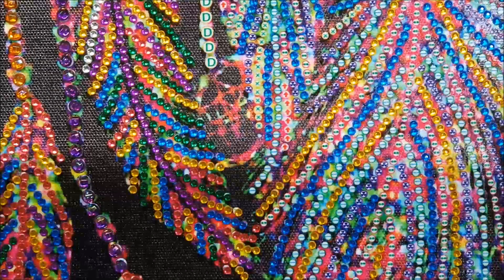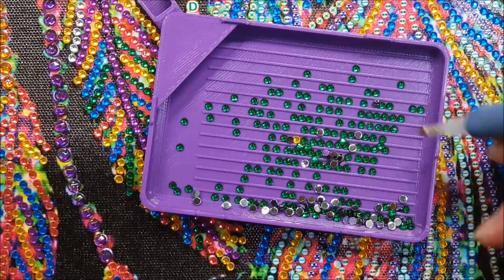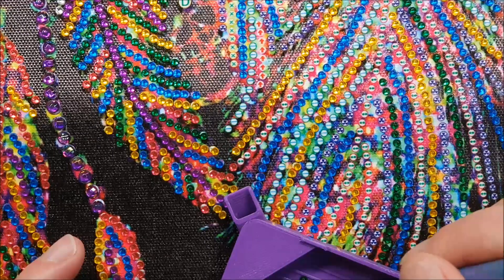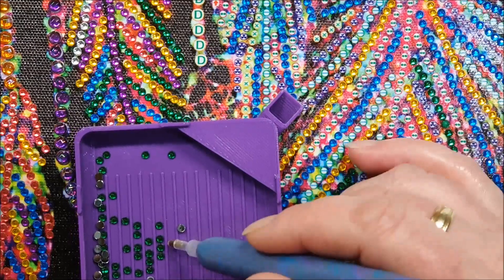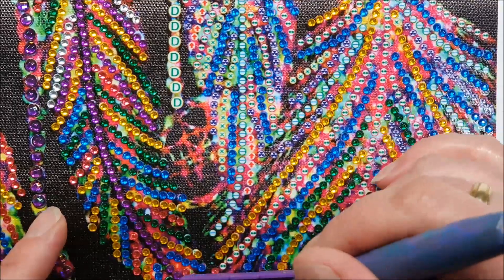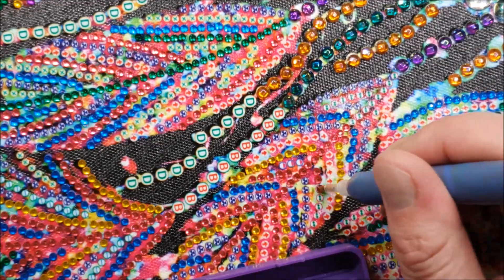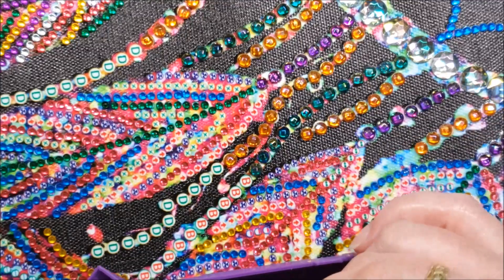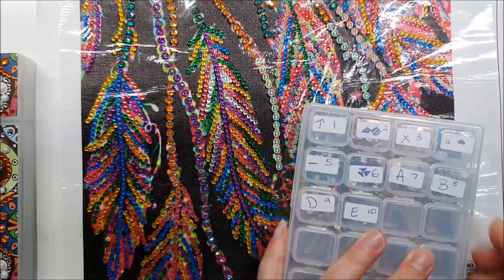Wip and Chat 4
Hope you enjoyed watching along as I work on my project.

My Next Door Maker – Tray, Drill separate, Light pad power cover
Everlasting Tips

Jessica